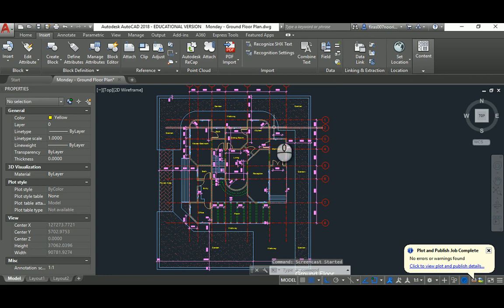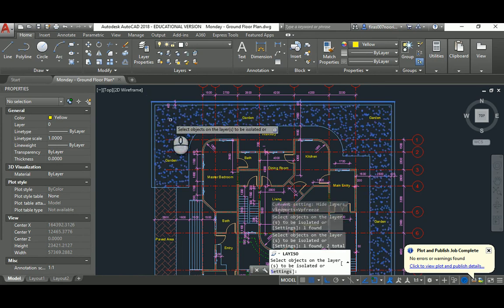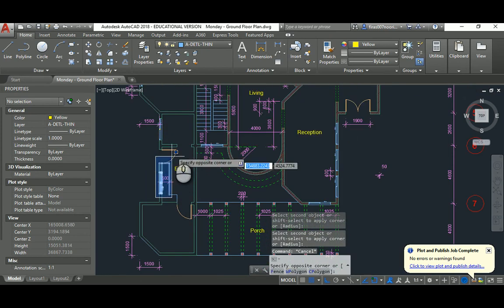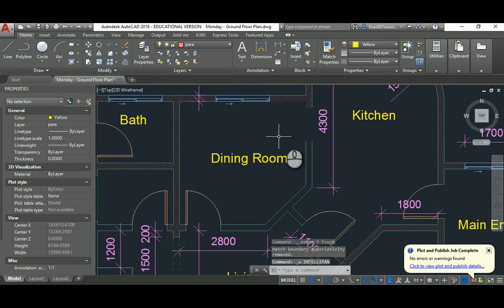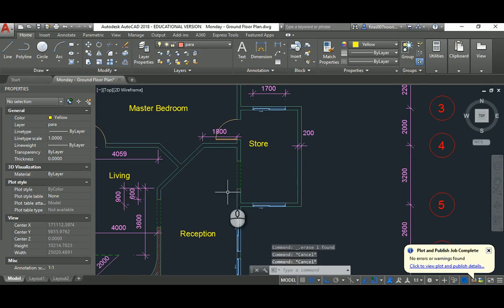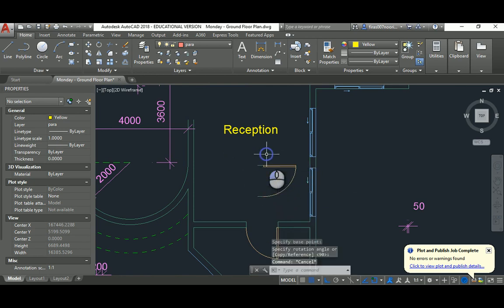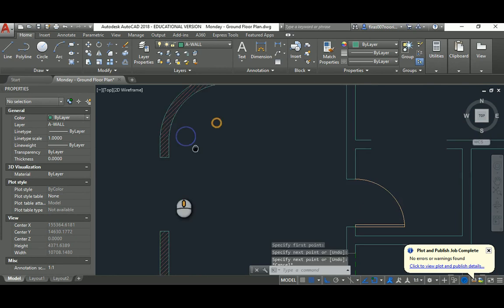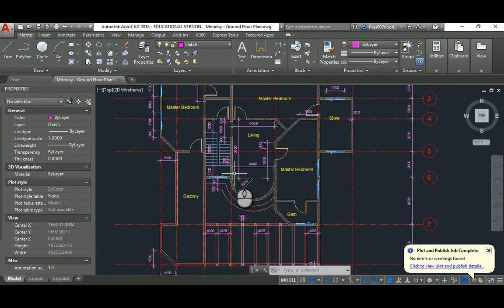Lec 10_1 Making First Floor from Ground Floor [AutoCAD Basics]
Greeting,

I will show you how quickly you can make the First Floor out of the Ground Floor.